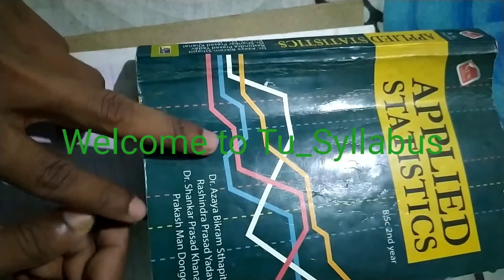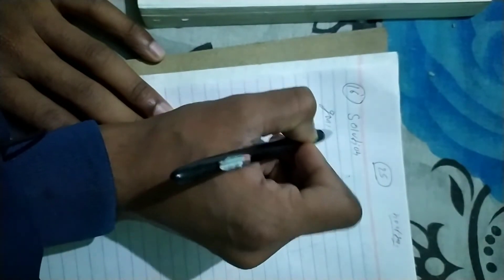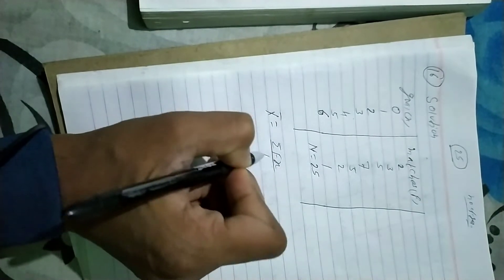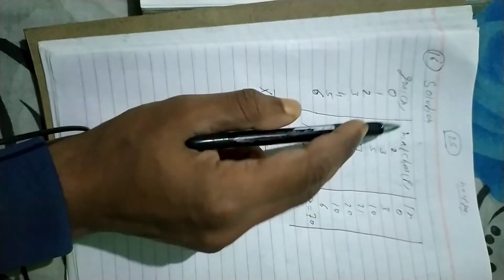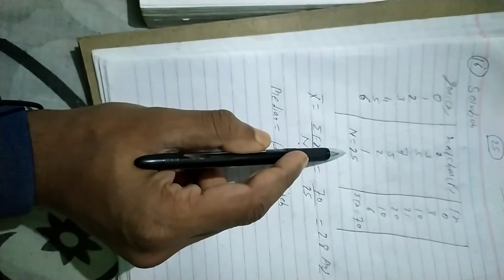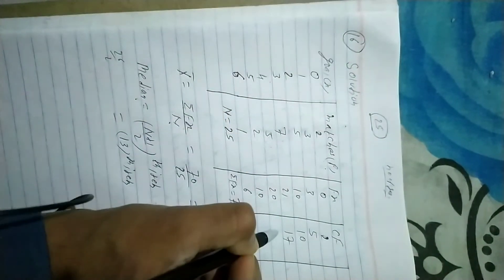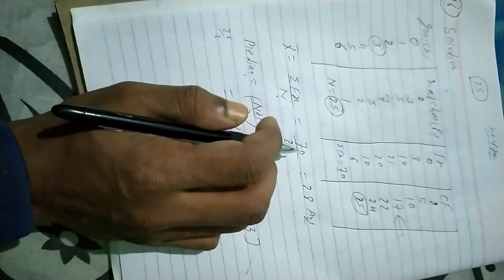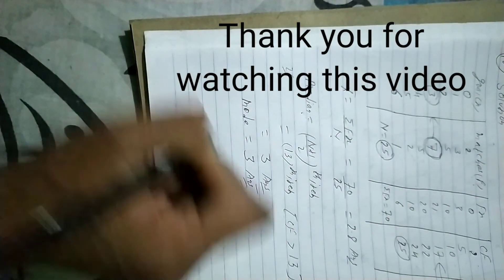bsc second year.methods of data summarization chapter solution.part5.kirtipur, biratnagar college.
Welcome to our channel.In this channel, Educational videos were found based on TU syllabus(Nepal).First I am trying to cover the courses of bsc first and second year.You will also find third & fourth  year courses but in less amount.All these courses are  taken from Mahendra morang campus, biratnagar and kirtipur college, Kathmandu.I hope you find this channel somehow helpful to you.please do like share and subscribe this channel.